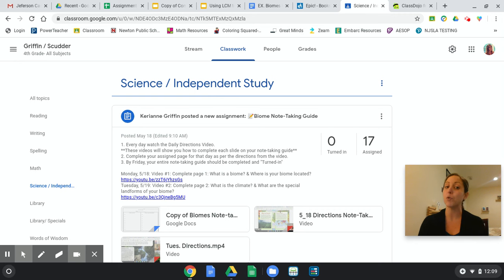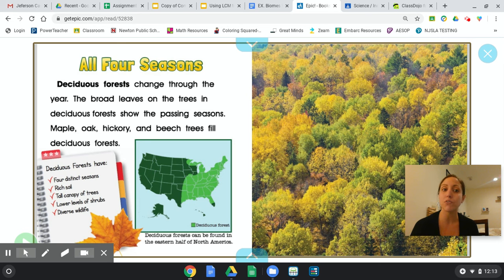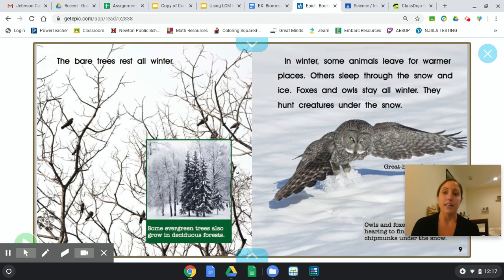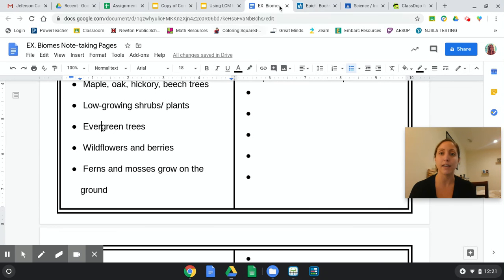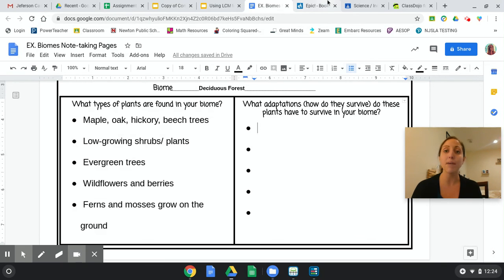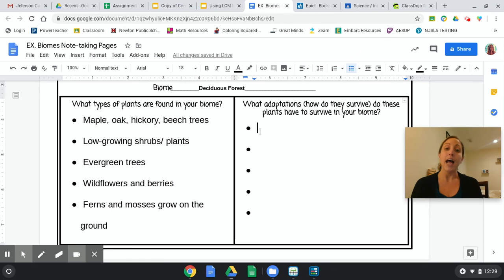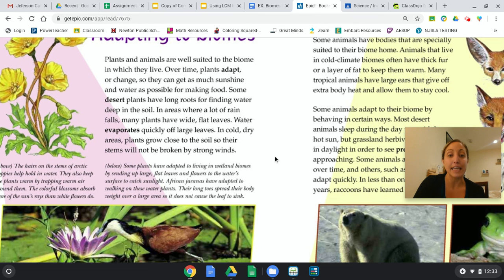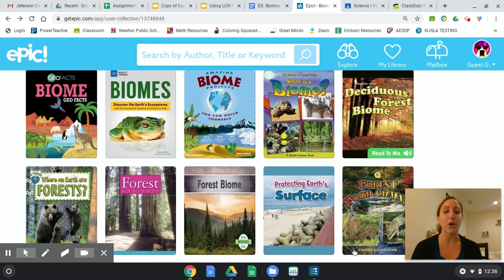5/20: Wed Directions Plants and their Adaptations